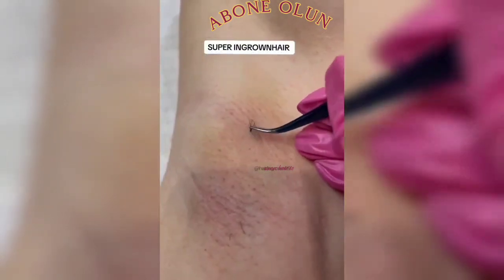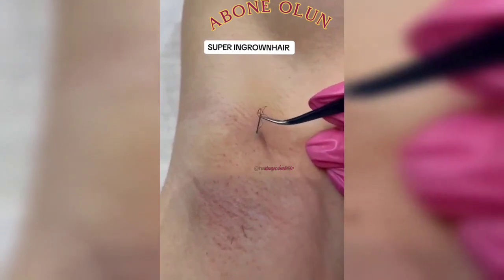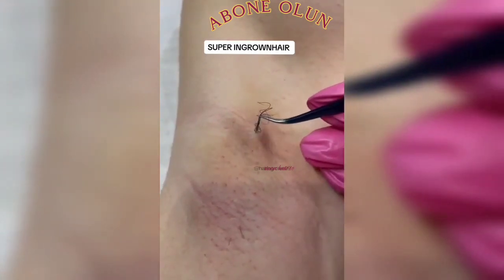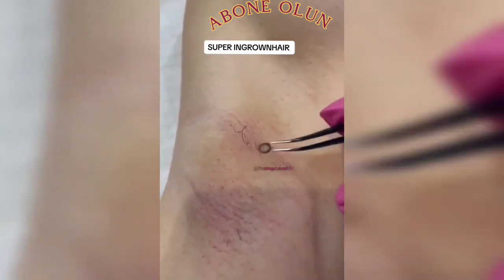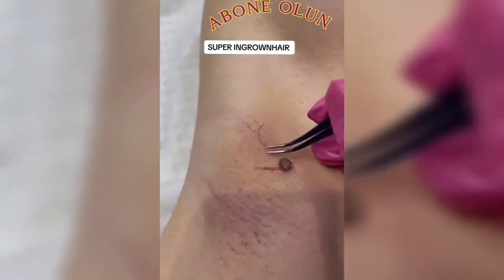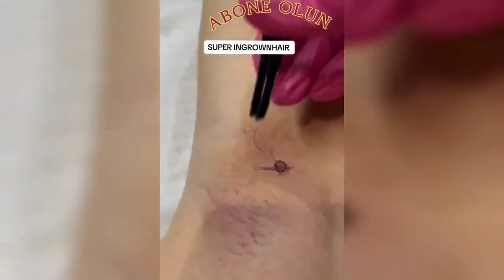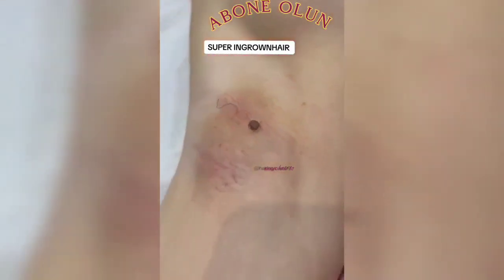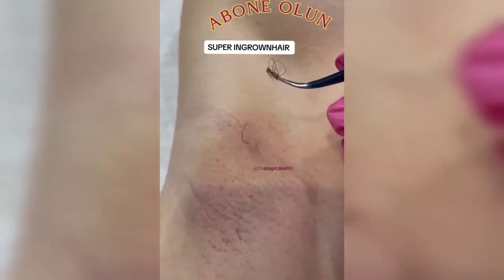KIL DÖNMESİ / 2 YILDIR KOLTUK ALTINDA OLUŞAN KIL DÖNMESİ / INGROW HAİR